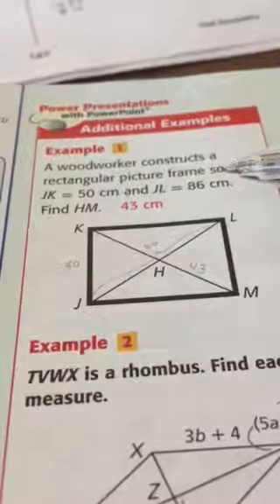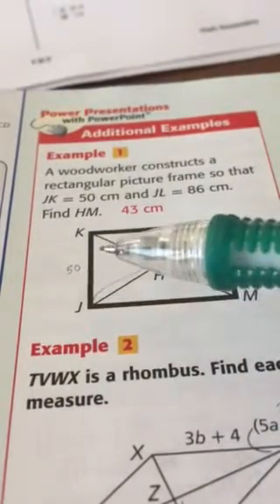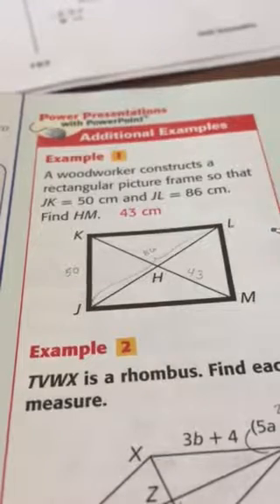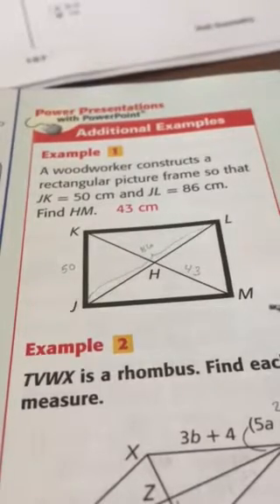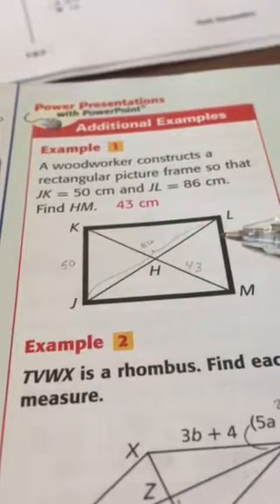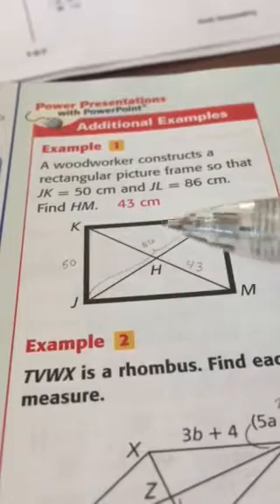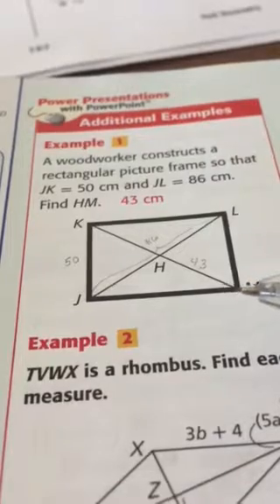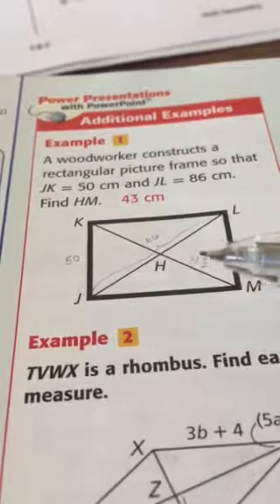Chapter 6 test review video five￼